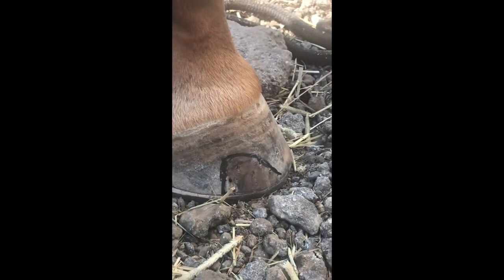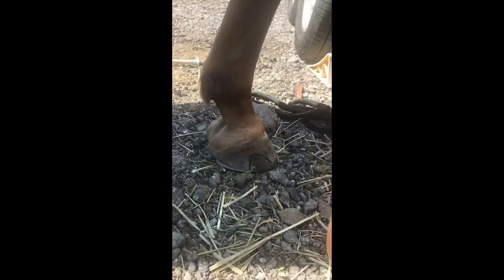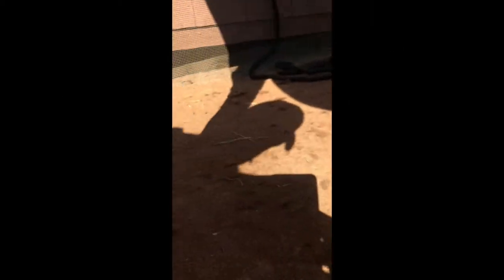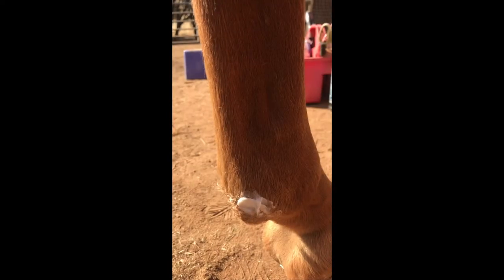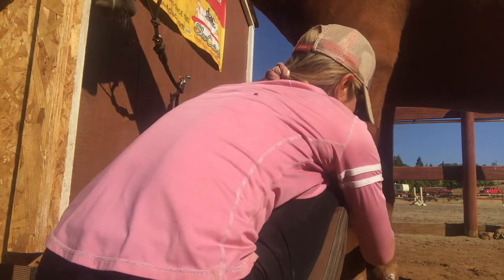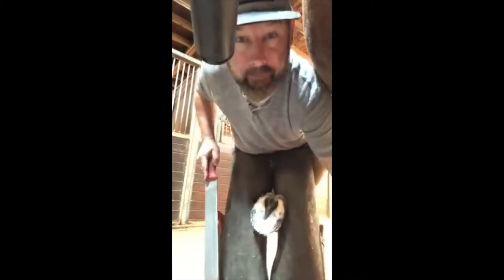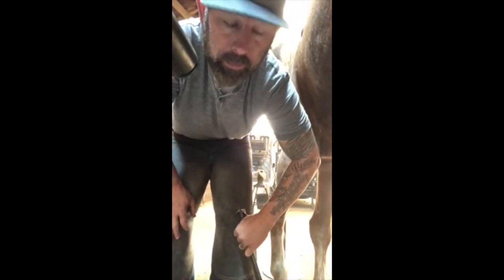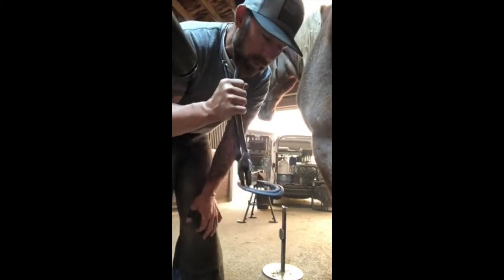Gaited Horse Training- Gaited Horses That Interfere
MajesticRider.Com